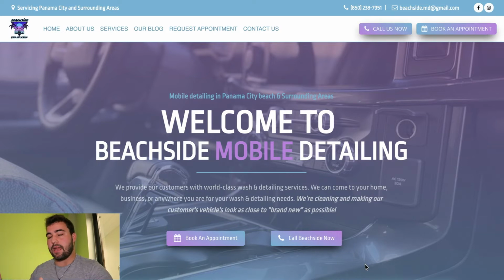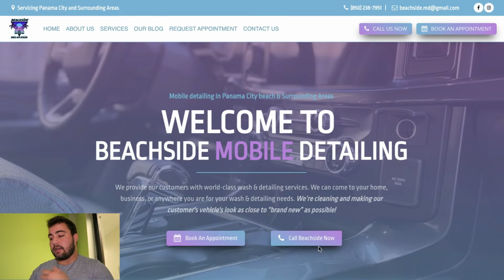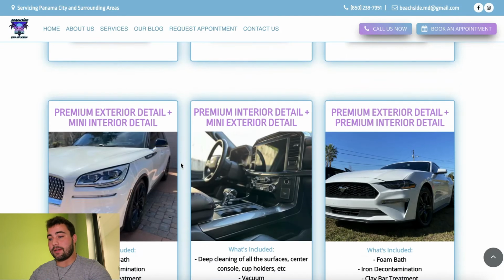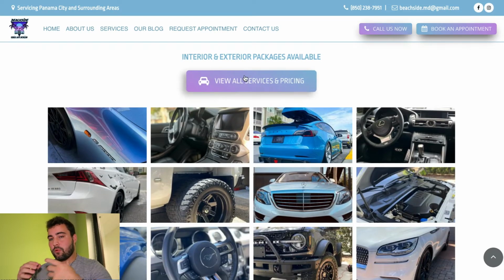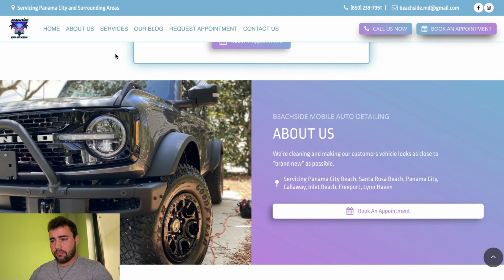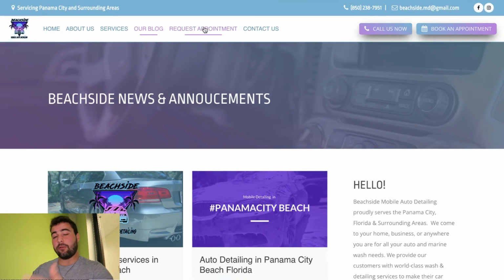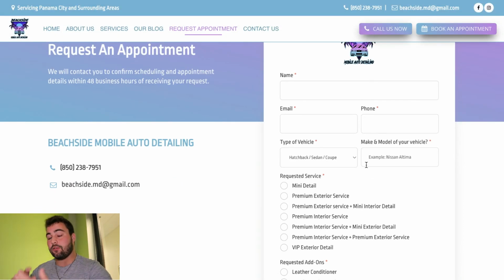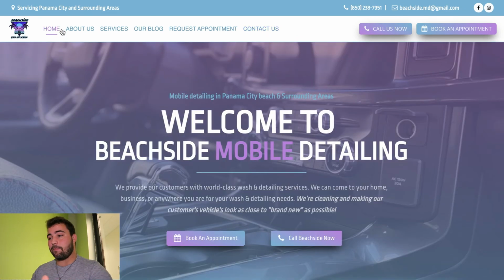Website Design Review... BREAKING A MOBILE DETAILING website down Page by Page!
We hope you enjoy this review of breaking a website down page by page! Let us know what type of content you want to see!